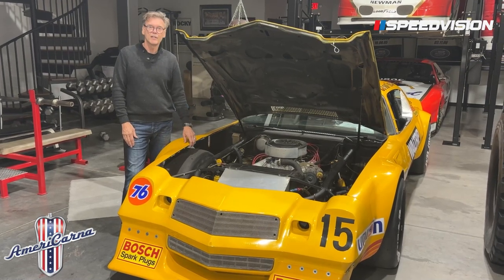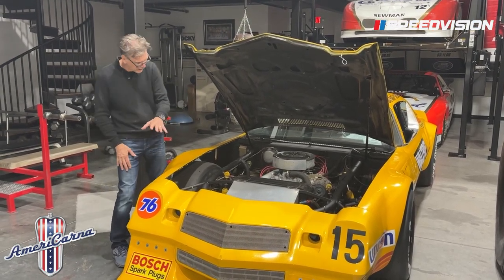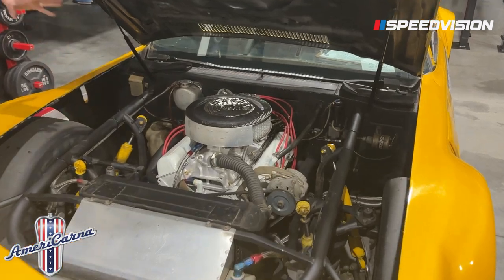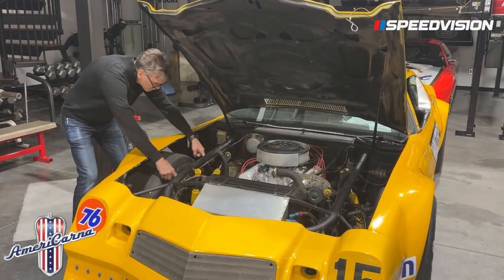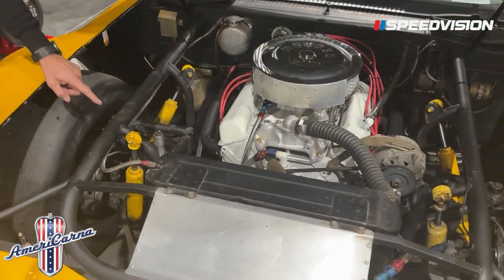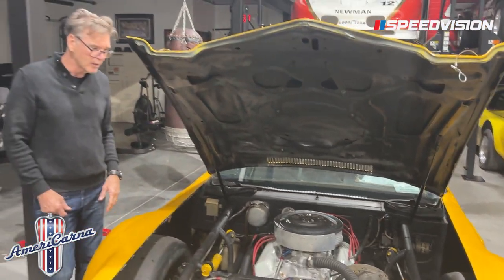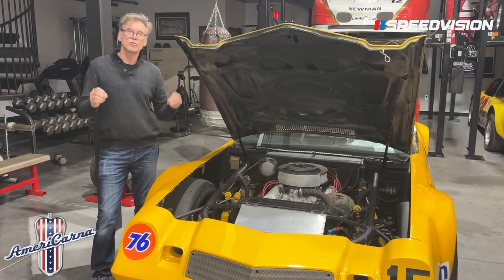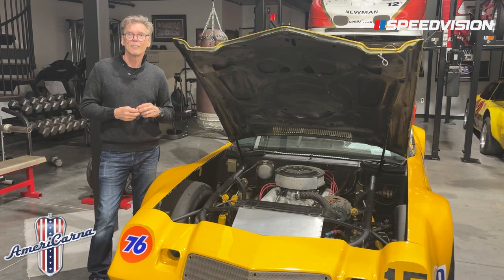AmeriCarna Minute #9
Three-time NASCAR Champion crew chief Ray Evernham shares his passion for the history and restoration of IROC cars.

Watch  @AmericarnaTV  on Speedvision.